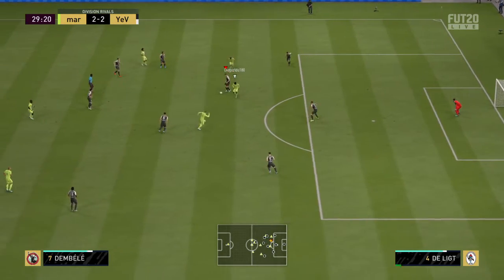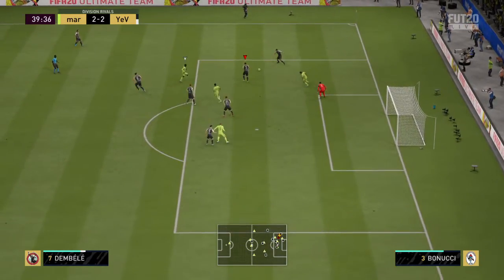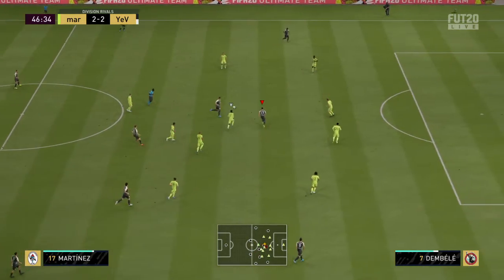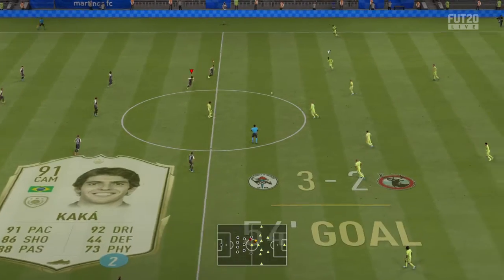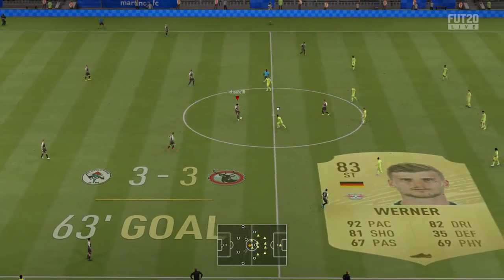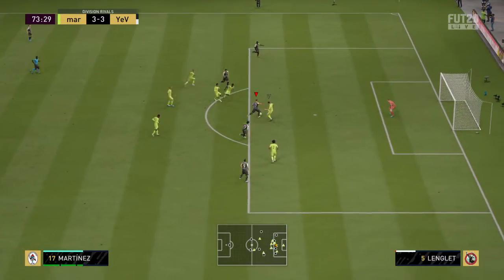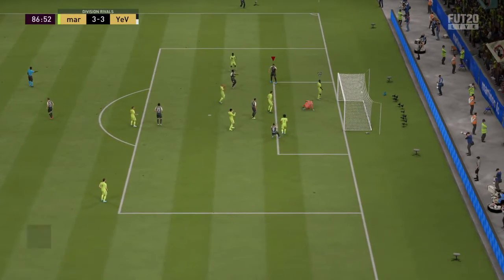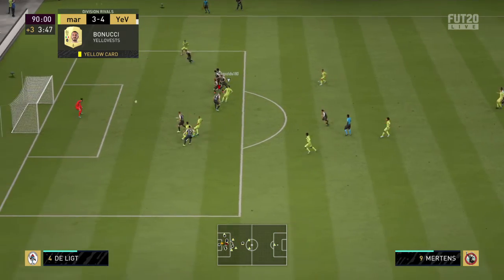FIFA 20_20200118073834